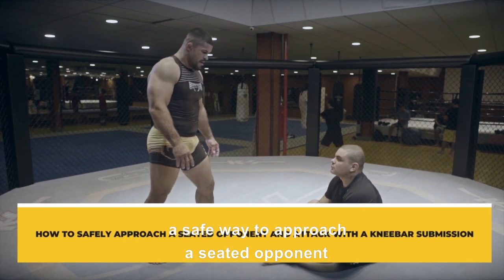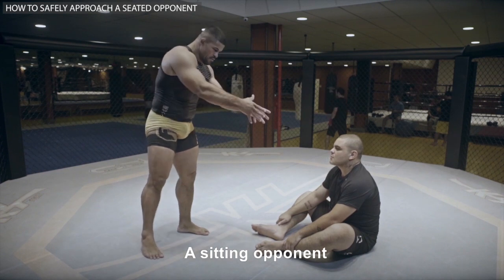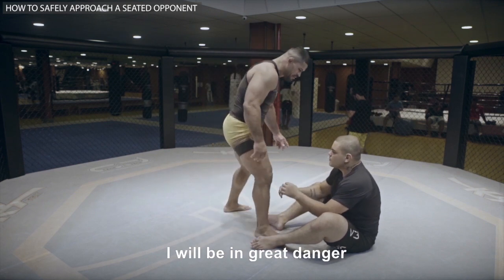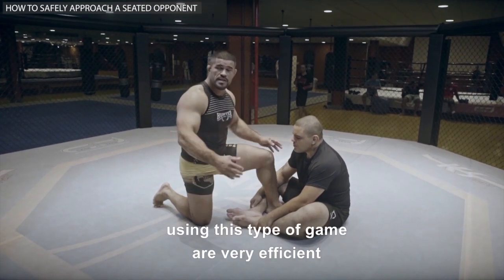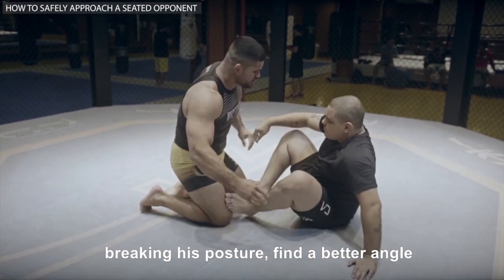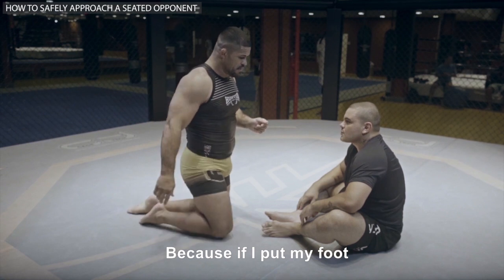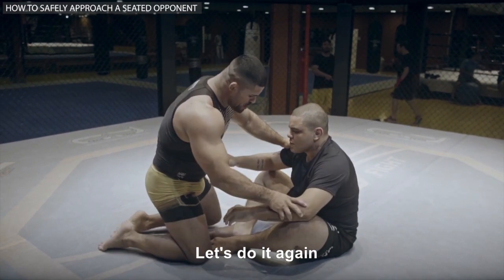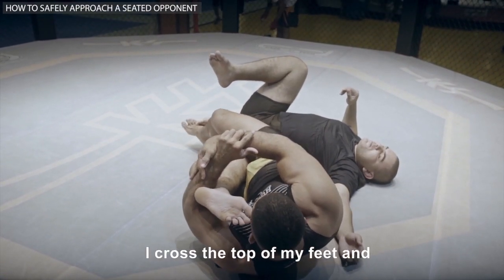Stay Safe from Leg Locks in BJJ! ⛔️ How to Stay Away from Seated Opponent's Leg Locks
In BJJ Leg Locks are one of the most versatile submissions! You shouldn't only learn how to execute them, but how to DEFEND from Leg Locks as well.
Welcome to another exciting BJJ tutorial featuring the Heel Hook Master! And who could be better to learn the Leg Locks defense from, than from the world's most feared Jiujiteiro - Rousimar "Toquinho" Palhares!
In this video, we'll demonstrate how to safely approach a seated leg locker while maintaining control and avoiding injury. This technique is crucial for anyone looking to advance their grappling game and stay one step ahead of their opponents. And remember, it's always essential to practice these techniques safely and responsibly!

We're thrilled to collaborate with BJJKids.org, a remarkable charity organization dedicated to helping renovate old, rundown Brazilian Jiu-Jitsu (BJJ) academies in the favelas of Rio de Janeiro, Brazil. By creating a positive and safe environment for kids to train, this initiative is not only fostering a love for the sport but also providing a meaningful alternative to a life involving drugs or crime.

In the favelas, children often face difficult living conditions and are exposed to various challenges that can hinder their personal development. BJJKids.org aims to change this narrative by investing in the refurbishment of local BJJ academies, turning them into spaces where kids can thrive and embrace the values of discipline, respect, and camaraderie that BJJ promotes.

Through their efforts, BJJKids.org is incentivizing children to continue their journey in BJJ, equipping them with valuable life skills and a strong sense of self-worth. By learning and practicing this martial art, kids develop confidence, resilience, and a positive mindset, which can contribute to a brighter future beyond the favelas.

Moreover, BJJ training encourages a sense of community among the young practitioners, as they bond with their peers and form lasting friendships. This supportive network can act as a crucial deterrent to the temptations of drugs or criminal activities, allowing children to focus on their personal growth and aspirations.

In this tutorial, we also want to highlight the impressive career of Rousimar Palhares, a renowned Brazilian Jiu-Jitsu and mixed martial arts fighter. Known for his incredible heel hook skills and aggressive style, Palhares has earned a reputation as one of the most feared leg lock specialists in the sport. While his intensity and tenacity have occasionally sparked controversy, there's no denying the effectiveness and influence of his techniques on the grappling world.

By learning from the expertise of athletes like Rousimar Palhares and practicing the methods shown in this video, you'll be well on your way to mastering the art of safely approaching seated leg lockers.

💬 Let us know what you think of this Leg Locks defense by Rousimar in the comment section below.

🎥 Welcome to the official YouTube Channel of Grappling Instructionals 🎥

We are a BJJ/Grappling platform where exceptionally talented and sometimes unorthodox instructors will help you unleash your true potential – FAST!

Our mission is to help you succeed on the mats and spread the art of Jiu-Jitsu and Submission Grappling to the world.

So, if you like Brazilian Jiu-jitsu and Submission Grappling, this is the Channel for you!

👍 Let’s connect!